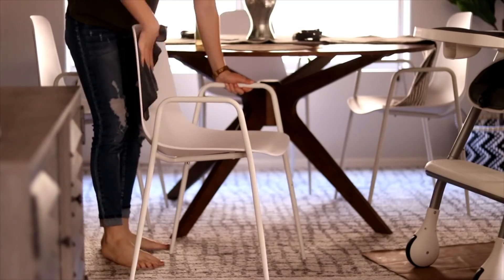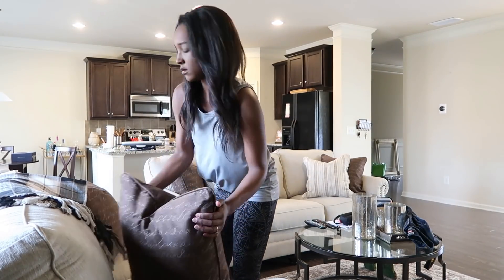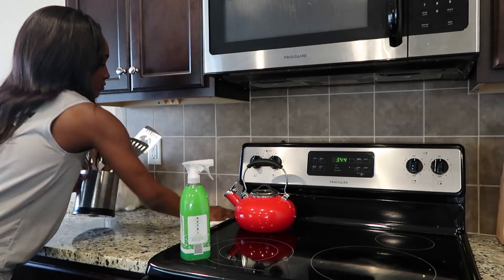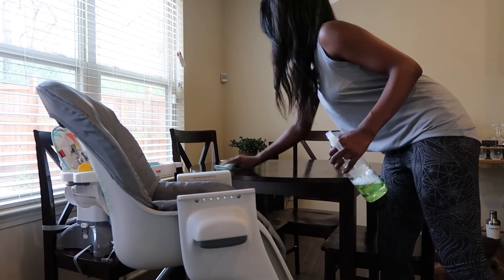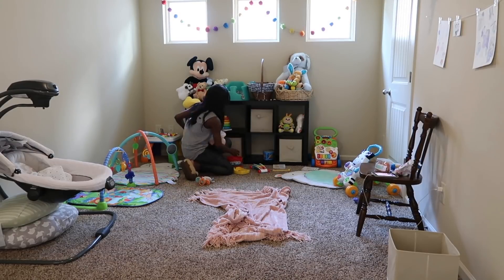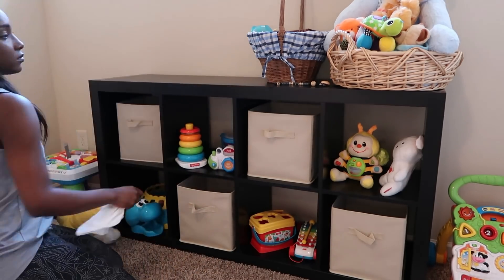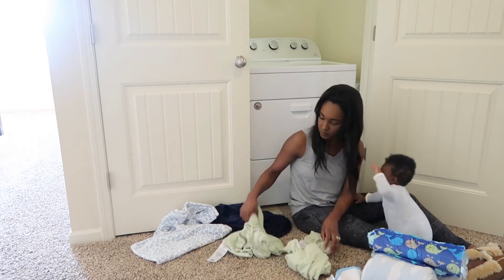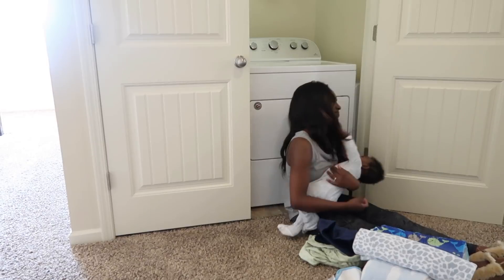SPRING CLEAN WITH ME | POWER HOUR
Hey guys! Welcome to my very first cleaning video! So in typical power hour cleaning videos, you will see several tasks on a list, but I decided to keep my list short so that I could do more than just tidy up the rooms! I'm so excited it's finally spring...so let the spring cleaning begin!!!

GROVE DEAL : Free Mrs. Meyers Hand Soap, Hand Lotion & Dish Soap + Walnut Scrubber & Caddy!
My Vlogging Camera
My Steam Mop
My Vacuum
Pom Pom Garland in Playroom (Similar)
Zebra Head on Playroom Wall
Elephant Head on Playroom Wall
Sebastian's Highchair
Gold Bar Cart (Similar)

My son's name is Sebastian James Ruth.
Bash is a nickname!
He is 7.5 months old.
FAQs:
What kind of camera do you have? Cannon G7x
What software do you use to edit: iMOVIE
What foundation do you wear: Fenty Beauty 440

kristabruth

Let's Collab!!